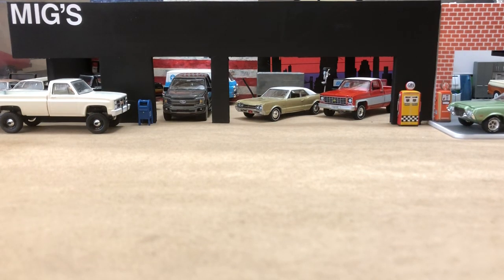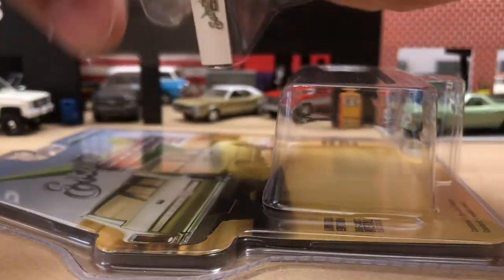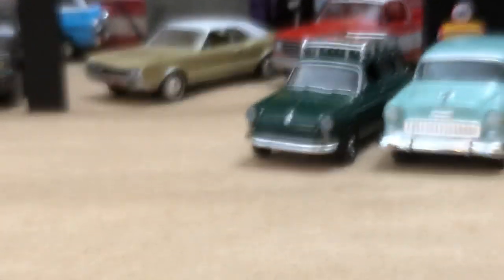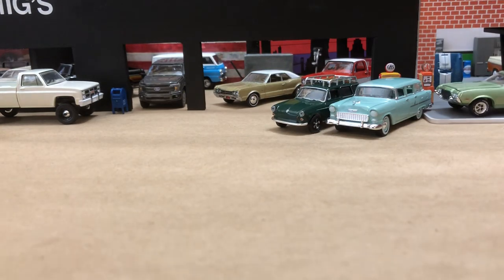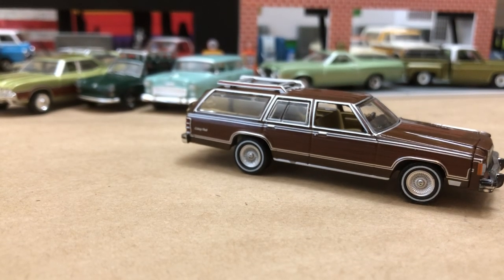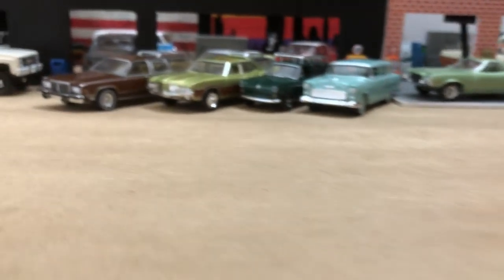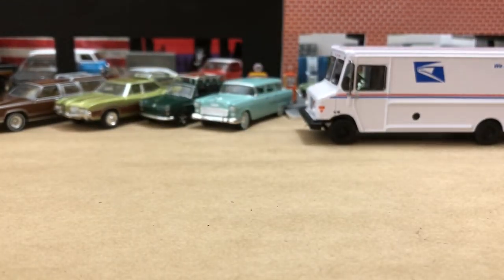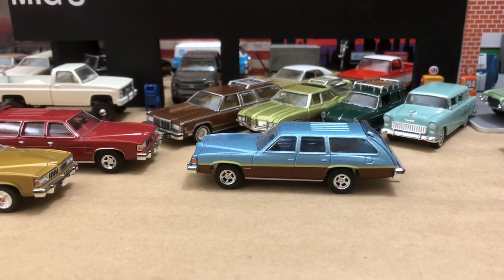New Greenlight Estate Wagons Series 4 LeMans Safari Wagons!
Great vehicles from Greenlight, love these Pontiac wagons! Plus we see the USPS Mail delivery truck!

Vehicles:
• 1955 Chevrolet Two-Ten Townsman in Sea Mist Green
• 1969 Volkswagen Type 3 Squareback in Dark Green
• 1971 Oldsmobile Vista Cruiser in Palm Green Metallic w/ Woodgrain
• 1977 Pontiac LeMans Safari Wagon in Glacier Blue Metallic w/ Woodgrain
• 1976 Pontiac Grand LeMans Safari Wagon in Red
• 1980 Mercury Grand Marquis Colony Park in Dark Chamois Metallic w/ Woodgrain
United States Post Office (USPS) - 2019 Mail Delivery Vehicle